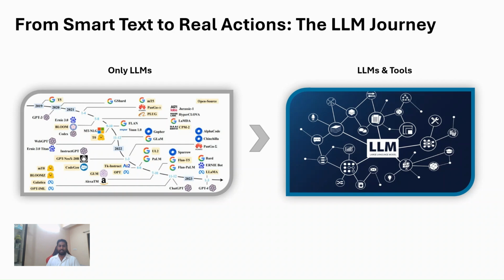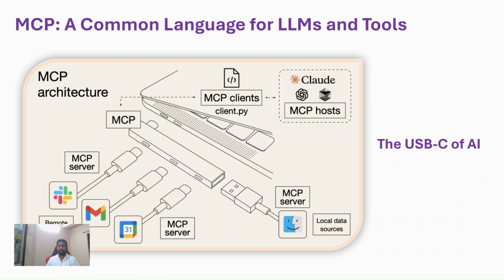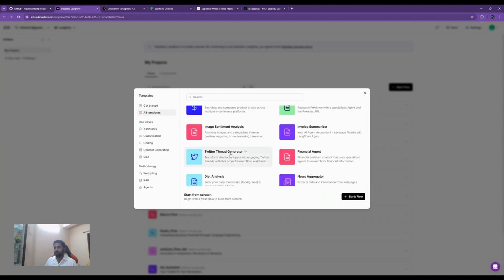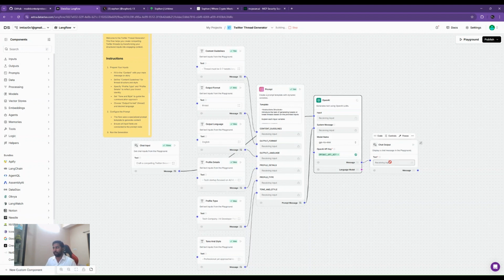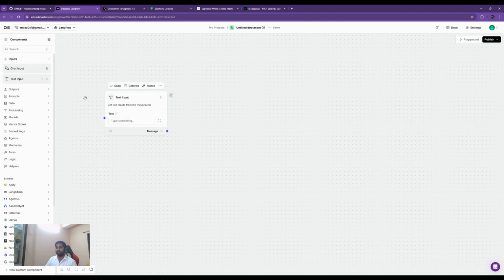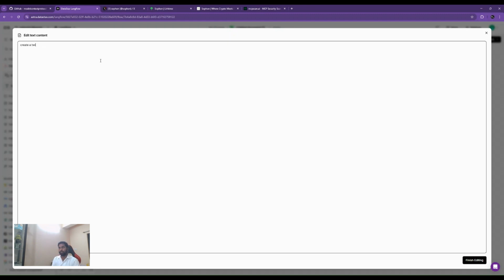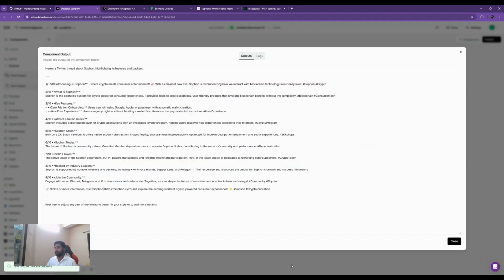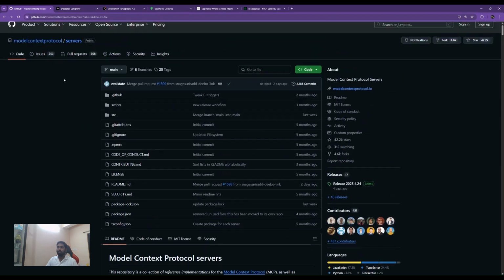Langflow Meets MCP: The Missing Link in LLM Automation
In this video, we explore Model Context Protocol (MCP), a flexible way to manage tasks and tools for large language models. You'll see how to use an MCP server within the Langflow platform to build a Twitter thread generator. By the end, you'll understand how MCP makes Langflow more modular, reusable, and powerful.